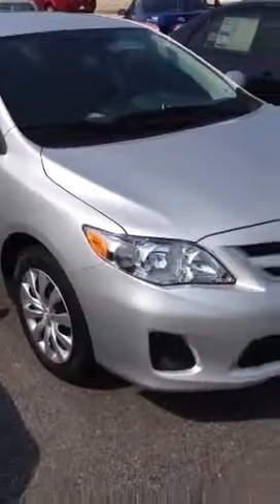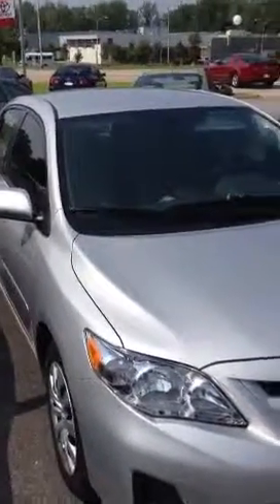2012 corolla LE by Bobby Sabia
Lagrange Toyota new cars